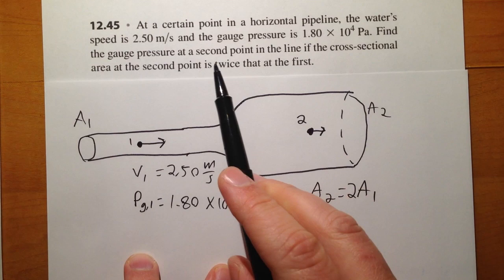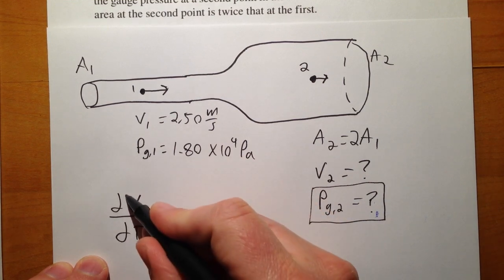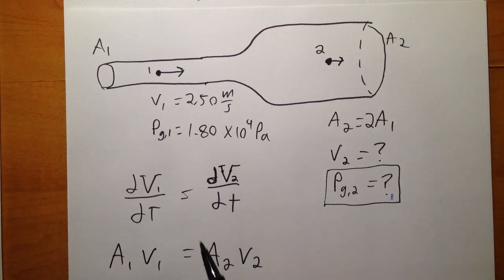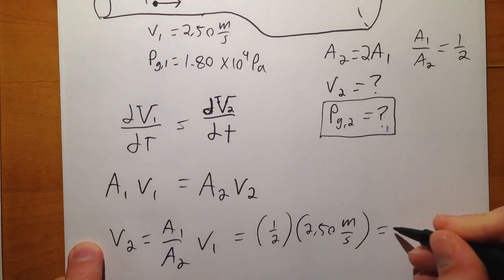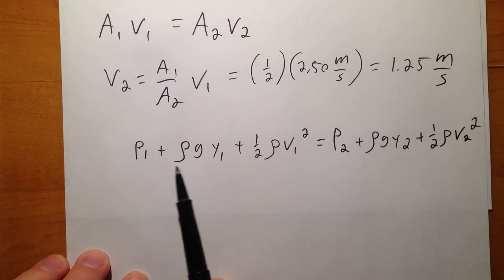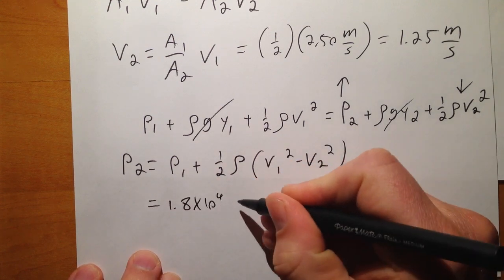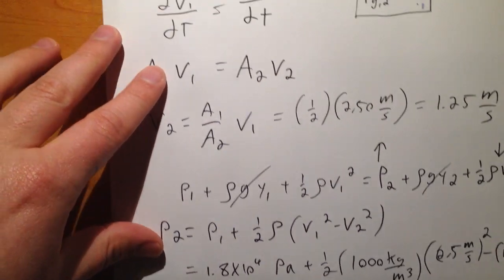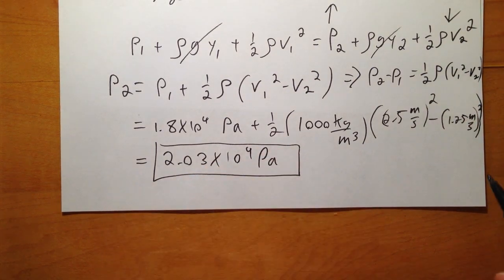Fluid Mechanics - Example Problem - Fluid Flow in a Pipe